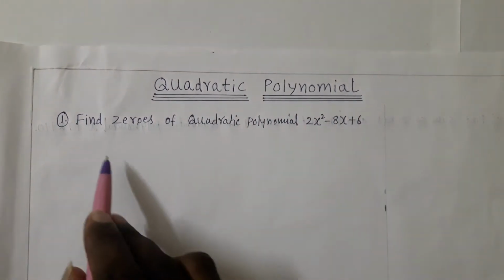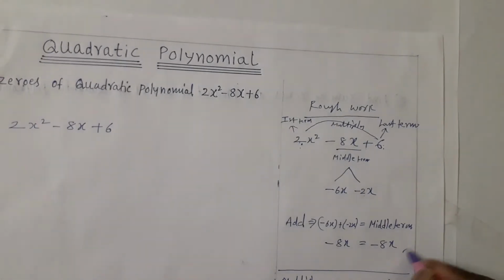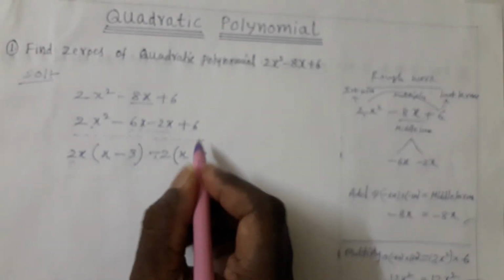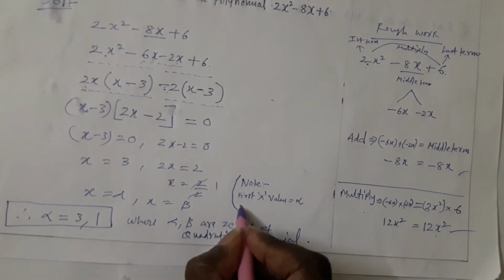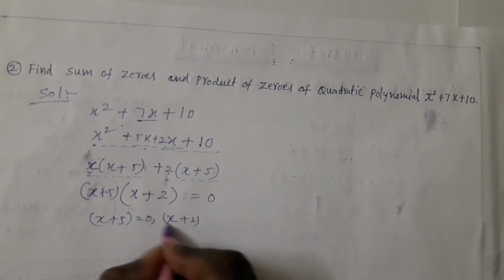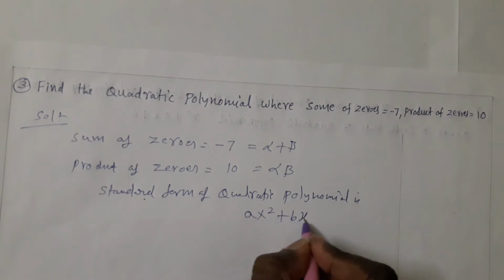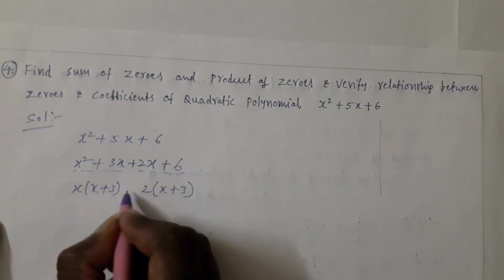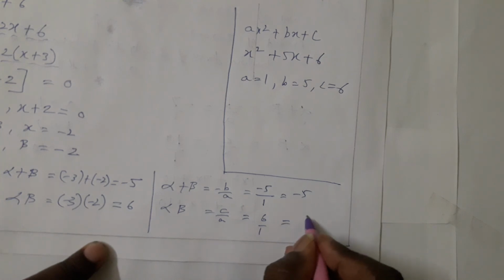Class 10 Quadratic Polynomials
Class 10 Quadratic Polynomials, QP part2,zeroes  of Quadratic Polynomials,sum of zeroes  of Quadratic Polynomials, product of zeroes of Quadratic Polynomials, relationship  between zeroes and coefficients of Quadratic Polynomials, CBSE  class 10 Quadratic Polynomials.